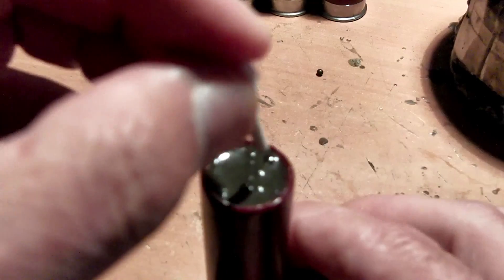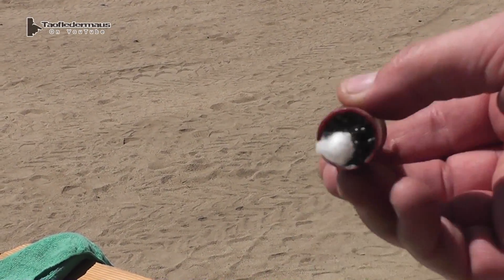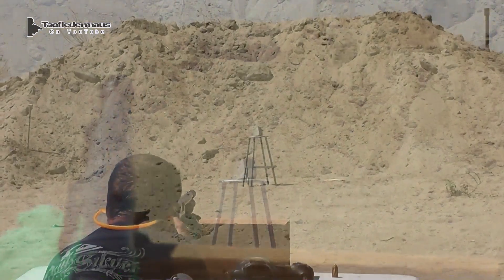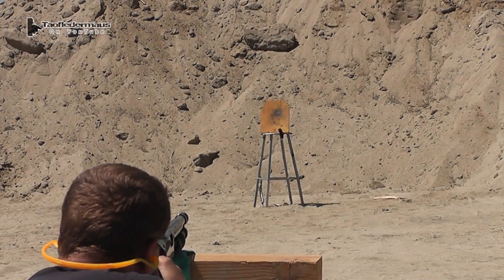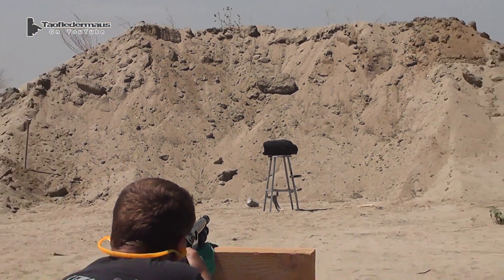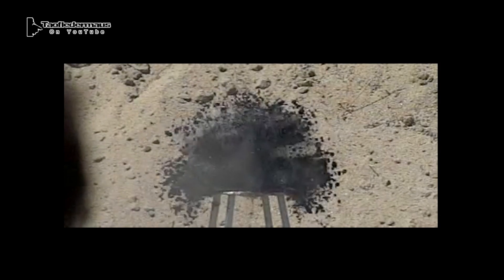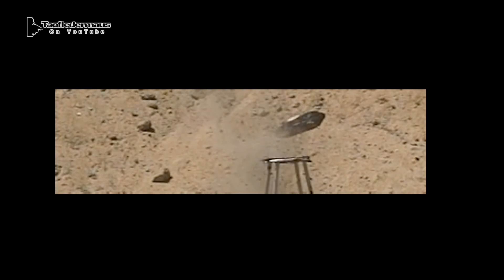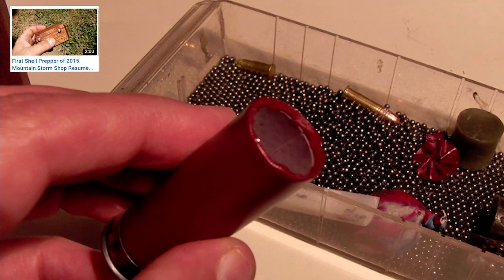Q-Tip Stabilized Shotgun Slugs - A Strange Look at Aerodynamics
Can something as common and simple as an ear swab  be used to help stabilize a round traveling at supersonic speed?    We insert some q tips at the FRONT of the slug which will cause it to do a 180 and flip around shortly after it leaves the barrel.

Mountain Storm is again producing his  shell prepper tools.  They are handmade devices that prevent you from cutting yourself,  speed up production of wax slugs (and hand-cast lead slugs too!)
They prevent the slug itself from falling out of the shell and creating a  "short start" condition which has caused many people to believe wax slugs are dangerous.    This tool make production FAST,  and safe.   Find out more here: